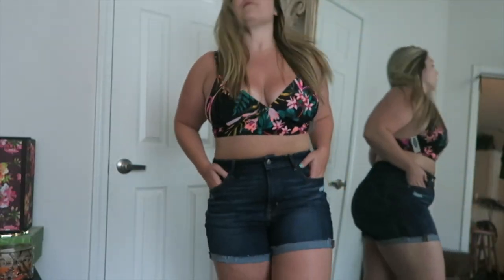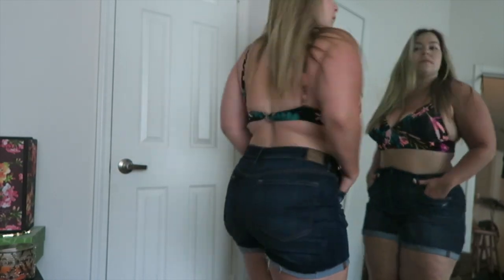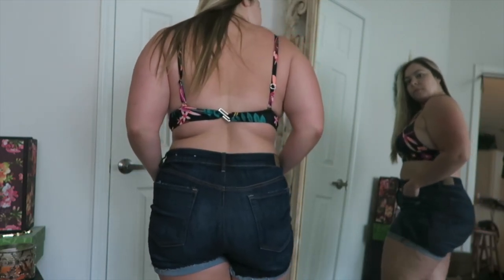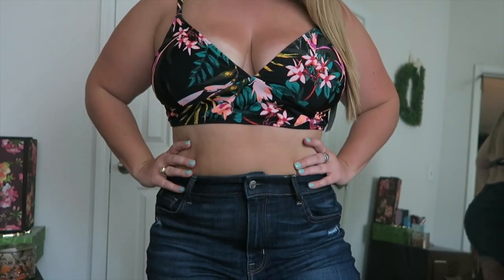Plus Size SwimSuit Try On Haul!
Hey guys!

My measurements as of June 17, 2018

Bust - 42
Chest - 36.5
Waist - 33
Hips - 42.5
Thighs - 28 / 28
Calves - 17 / 17
Upper Arms - 15.5 / 15.5
Forearms - 10.5 / 10.5

*All in inches